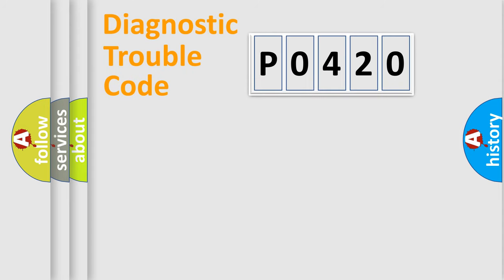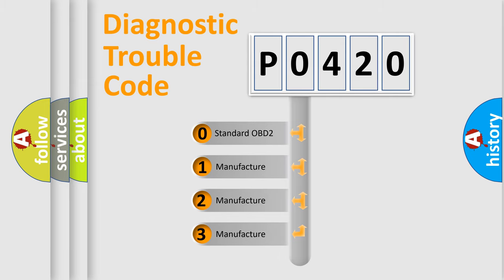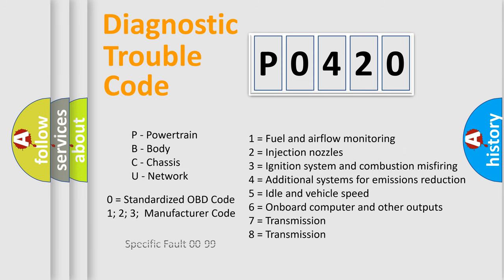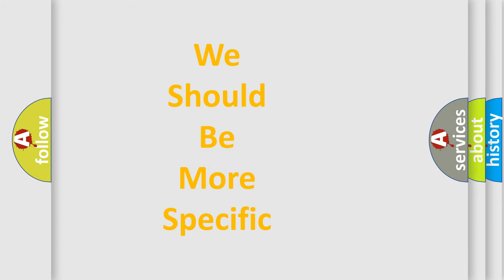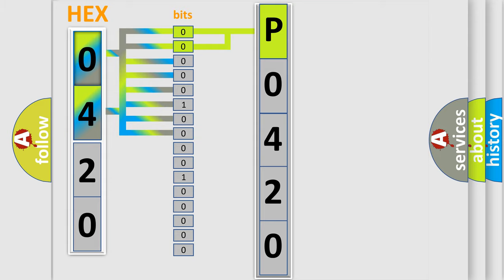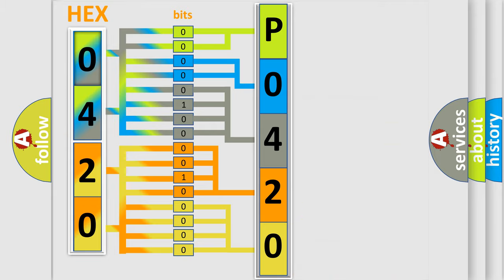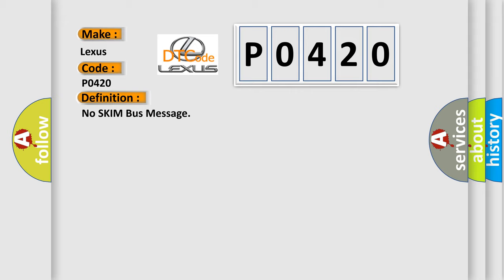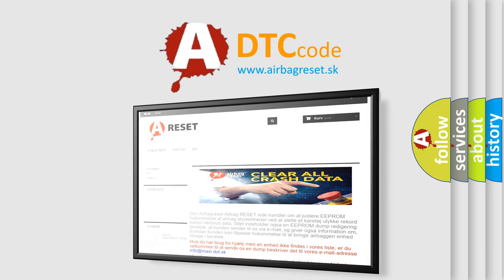DTC Lexus P0420 Short Explanation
Contents:
0:21 Basic DTC analysis according to OBD2 protocol standard.
1:48 Insight into programming
2:58 A diagnostically understandable description of the Diagnostic Trouble Code
3:05 Basic error definition

Make:
Lexus
Code:
P0420
Definition:
No SKIM Bus Message
Cause: